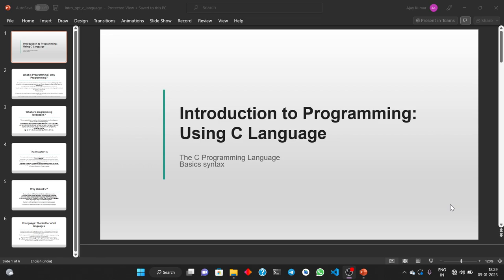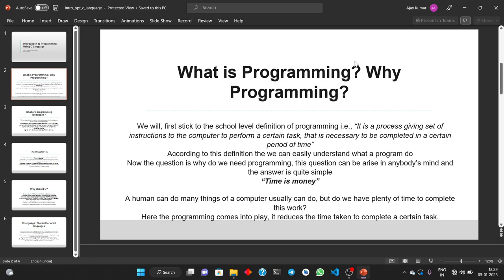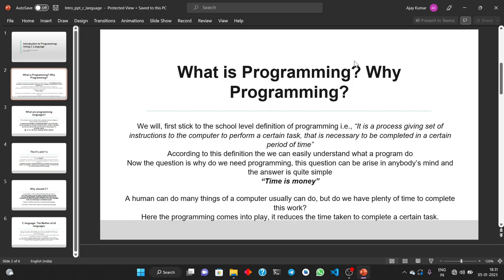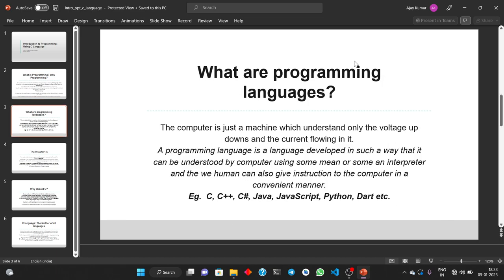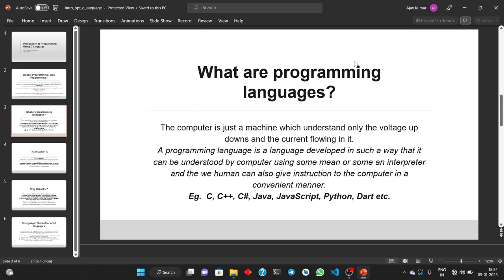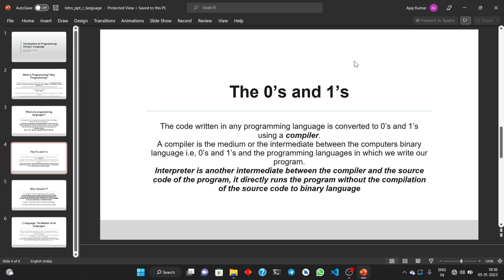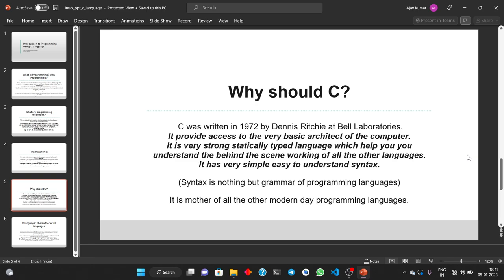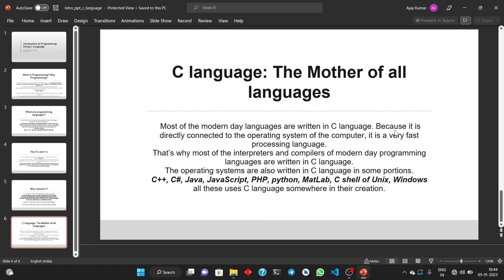Introduction to Programming | C language | Introduction to Programming: Using C language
In this video, we have discussed the concept of programming
What are programming languages?
Why do we do programming?
What is a compiler?
Difference between compiler and interpreter.
Why should we learn C language?

Hello friends, Welcome to CSP Institute, I created this channel on 02th October 2017, my motive behind creating this channel was to make Easy to Understand, Educational Videos in Hindi, and I wanted each and every Individual whoever is interested in Education to be able to understand it in the easiest possible way. I post a new video daily, on topics that create the most confusion and more excitement. जय हिन्द, वन्दे मातरम|